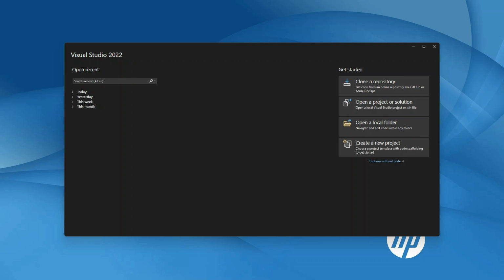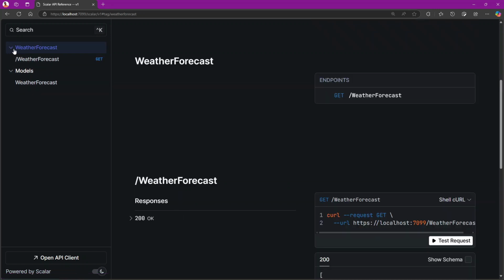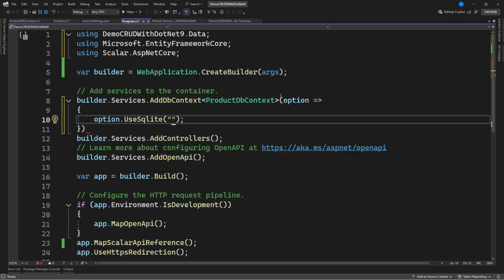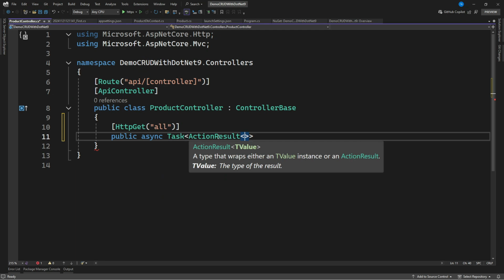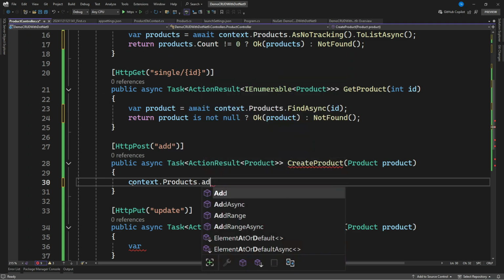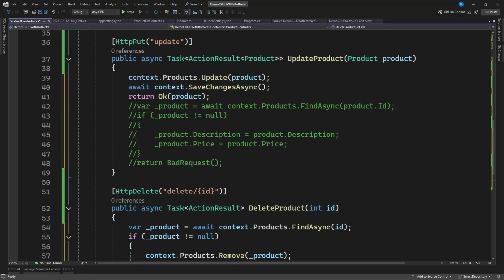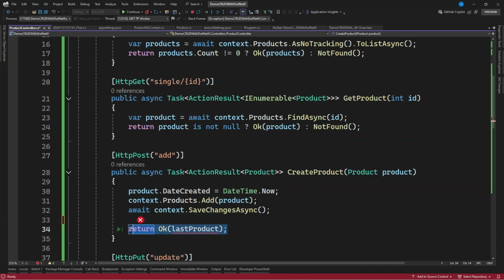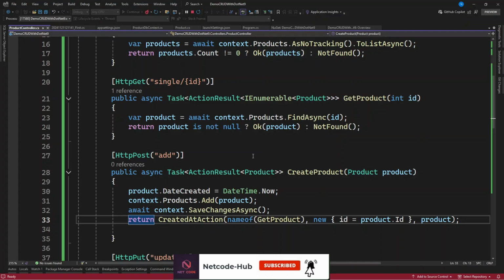🚀 Build a Powerful CRUD App in .NET 9 with Scalar Open API Docs | Beginner-Friendly Tutorial 🌟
🔹Learn how to build a powerful CRUD app in .NET 9 with this step-by-step tutorial. We’ll guide you through creating a robust API and integrating Scalar Open API Docs to make your API documentation seamless and interactive. Perfect for beginners and developers looking to sharpen their .NET skills.

# Support channel with a coffee! ☕️

# Follow-up section.

# Timestamps
00:00 Introduction.
00:57 Creating .NET 9 Web API project.
02:43 Installing packages.
03:43 Mapping Scalar Open API docs pipeline.
07:05 Creating Model.
08:01 Creating Db Context.
08:54 Registering database connection.
10:11 Adding migration.
12:34 Creating Controller with CRUD endpoints.